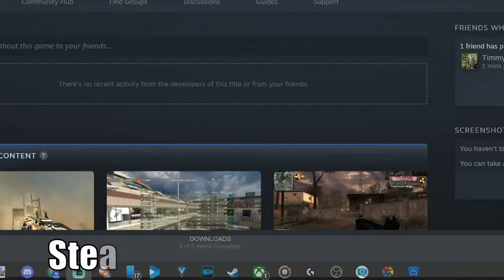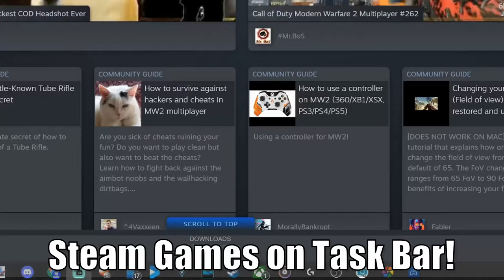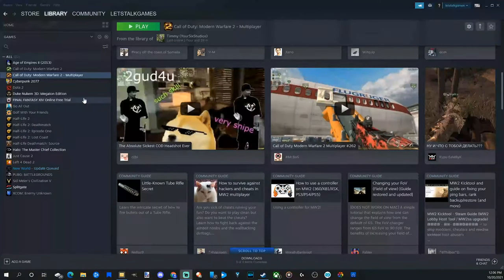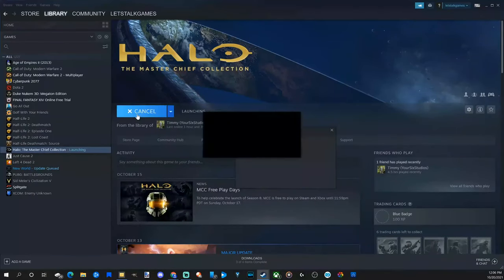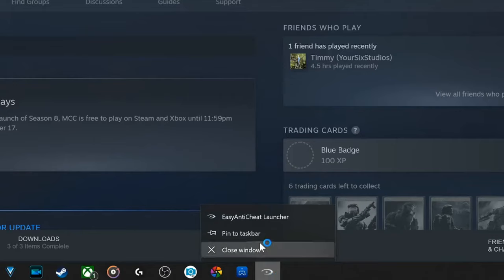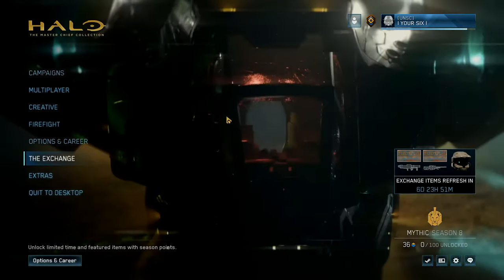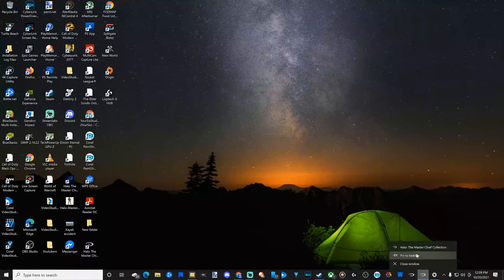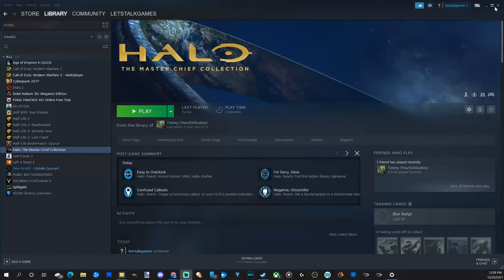How to Pin Steam Games to Task Bar on Windows PC (FAST Shortcuts)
Do you want to know how to pin steams to task bar on windows pc? This will make your games shortcuts very easy and fast to access! You can create the shortcut when you launch the game and then right click on it when it appears on the taskbar and go to Pin to Taskbar. This will allow you to click on it at any point in time. If the game is full screen, press the windows button and it will display the game on the taskbar. ...